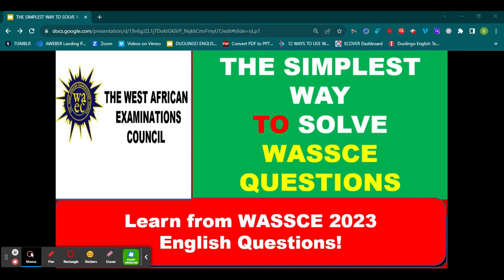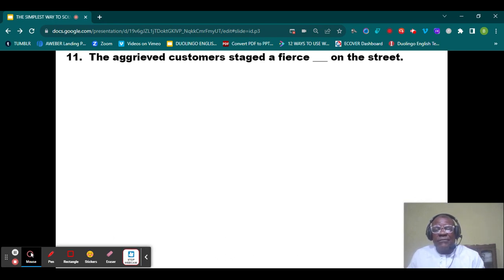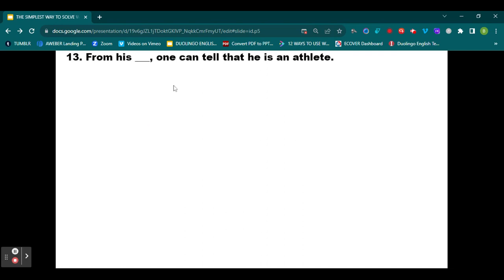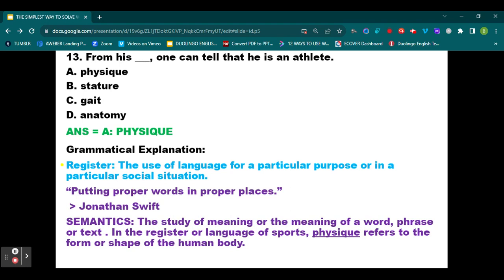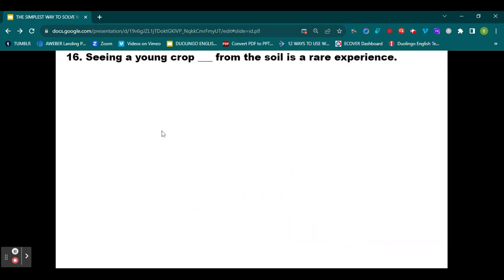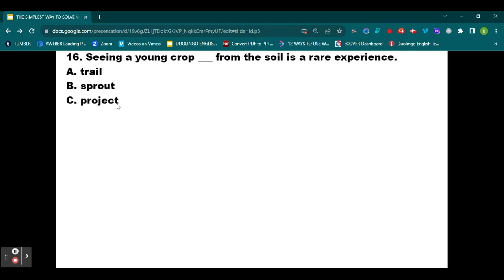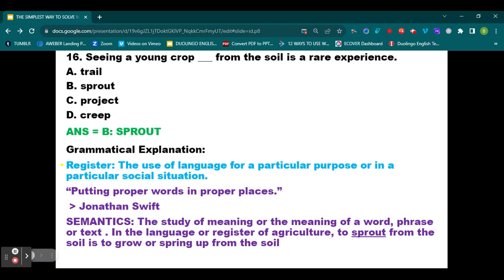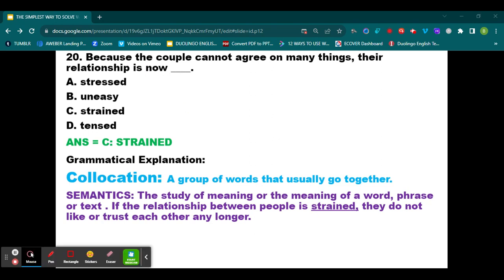THE SIMPLEST WAY TO SOLVE WASSCE QUESTIONS | TOP TIPS AND TRICKS FOR YOUR ENGLISH EXAMS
Welcome to our WASSCE English lesson series! In this video, we'll explore the simplest way to solve WASSCE questions, focusing on practical tips and tricks for the 2023 exam. Whether you're a student preparing for the WASSCE or an educator looking to enhance your teaching, these strategies will help you approach English questions with confidence and precision.

In this lesson, we will show you from real past questions the grammatical principles necessary to answer given questions. By mastering these principles, you'll be better equipped to excel in the WASSCE English exam.